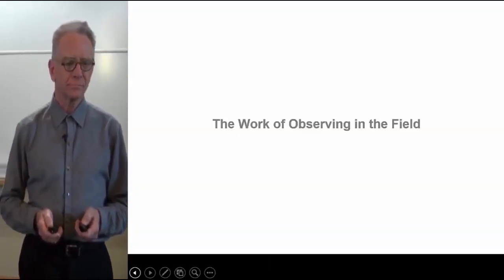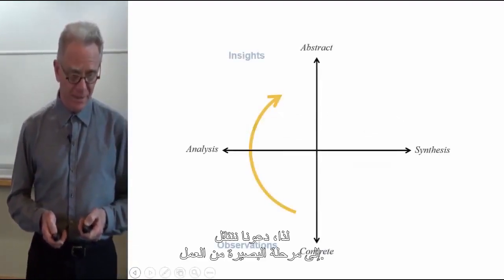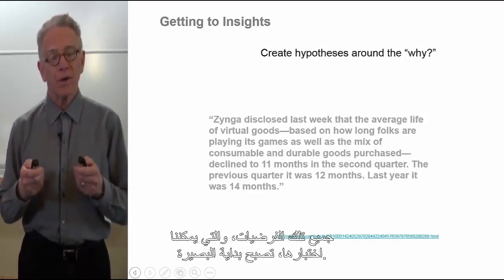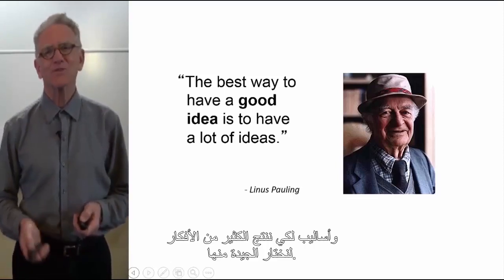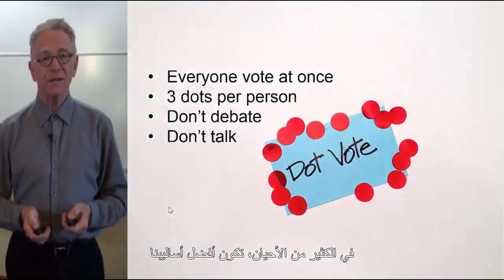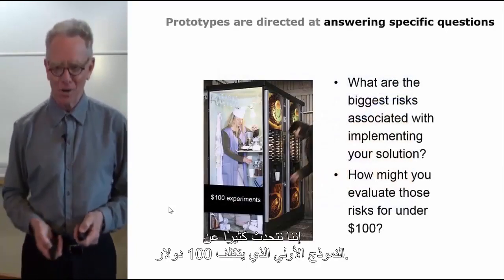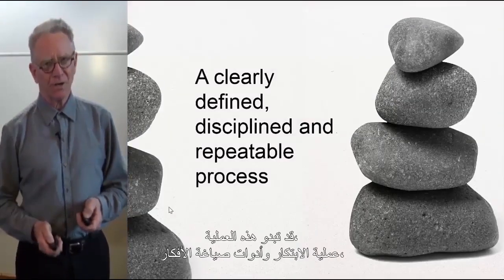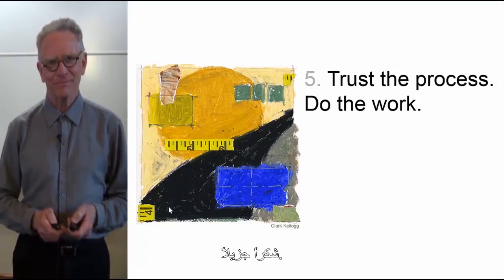design thinking entrepreneurship 11 Observing in the field